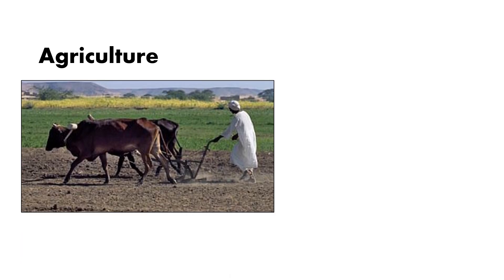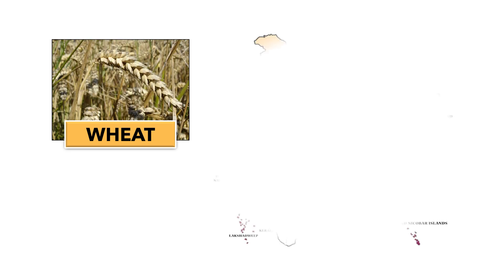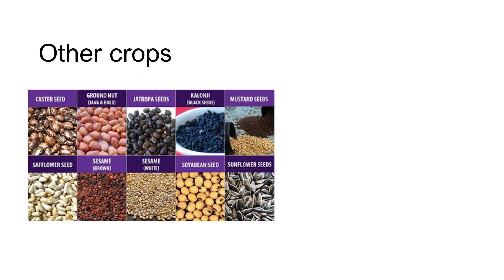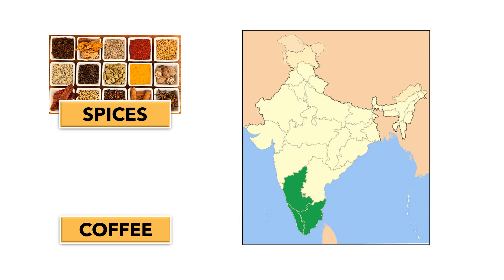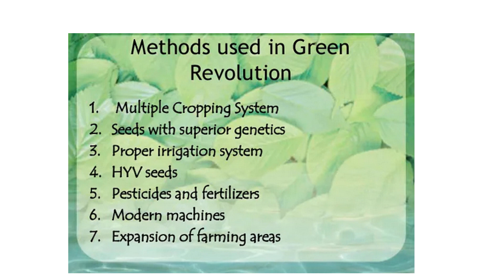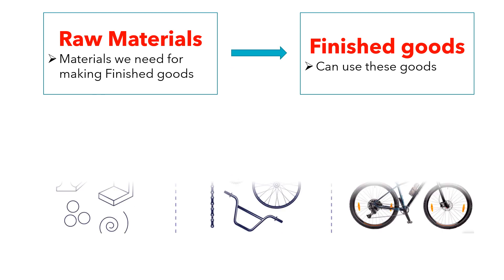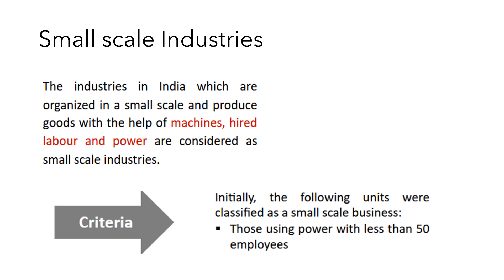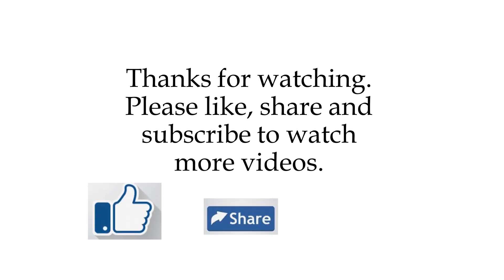CBSE CLASS 4 : SOCIAL STUDIES-AGRICULTURE AND INDUSTRIES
Covers the chapter of class IV CBSE "Agriculture and Industries"
Class 4
Social Studies
AGRICULTURE AND INDUSTRIES